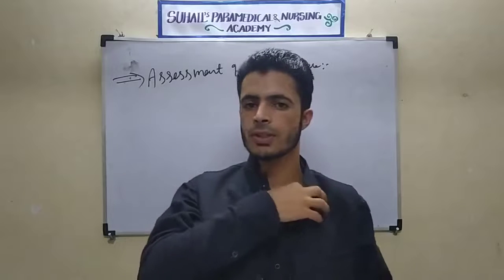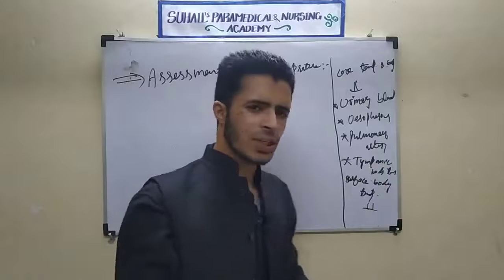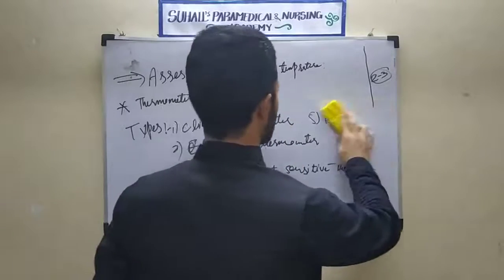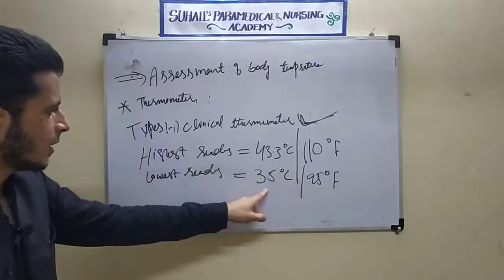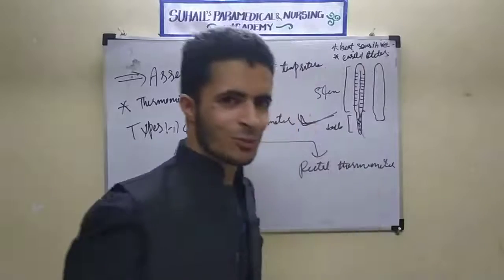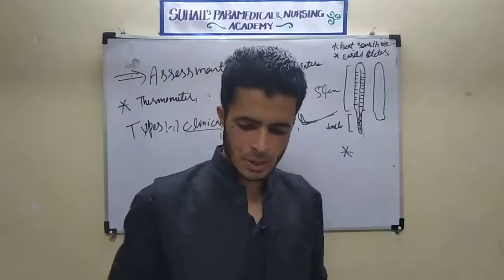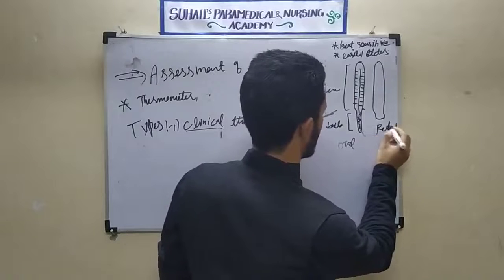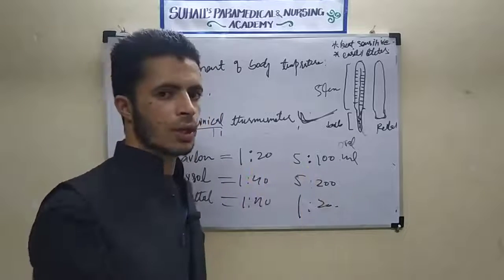Vital signs of human body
Welcome to Suhail's Paramedical and Nursing Academy
This is part-3 of body temperature .
In this video I explained about core body temperature , surface body temperature and Assessment of body temperature (Types of Thermometer , clinical thermometer ... )

THANK U ❤️